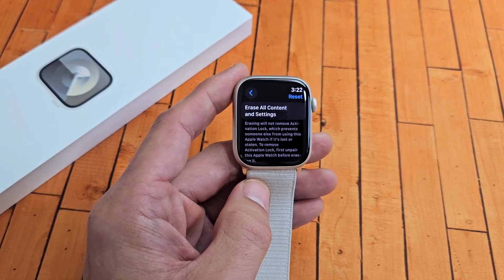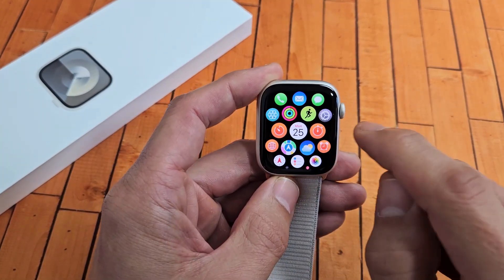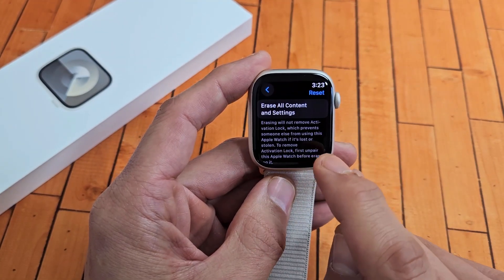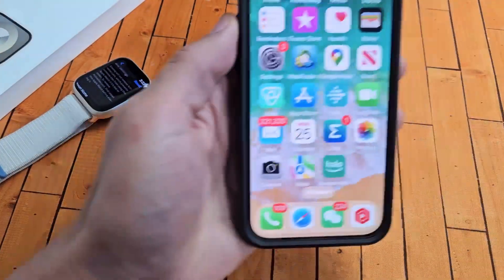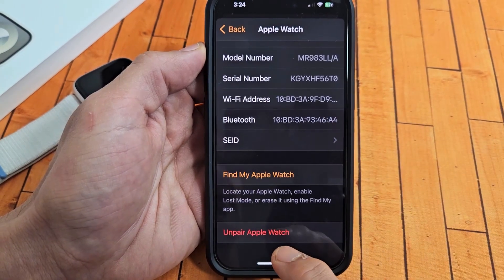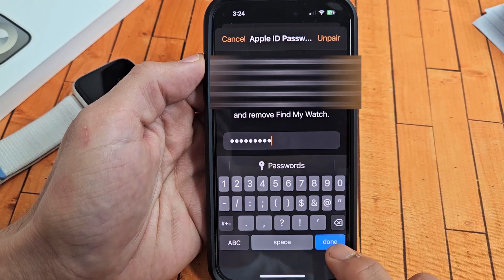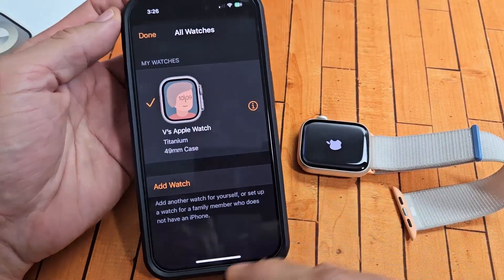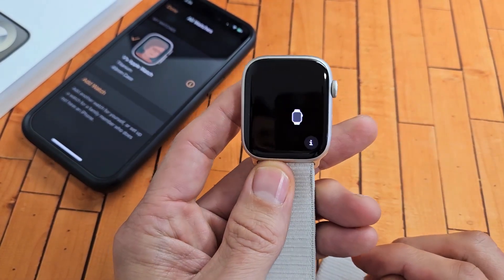How to Factory Reset an Apple Watch Series 8 & 9 (Remove Activation Lock)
I show you how to factory reset an Apple Watch Series 8 or 9.  I hope this helps

Apple Watch Series 9